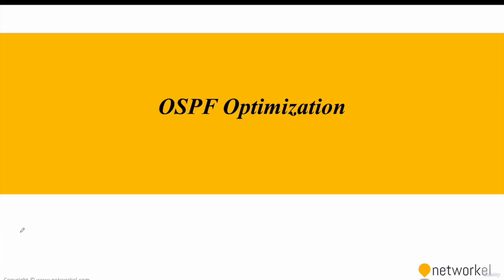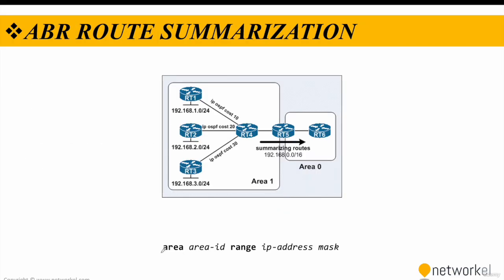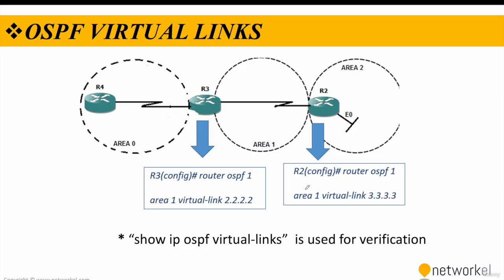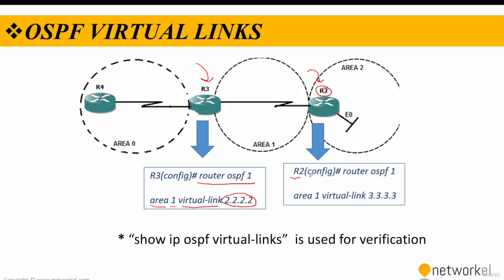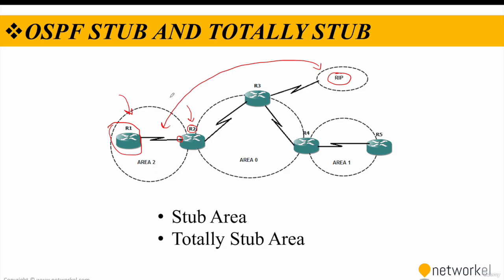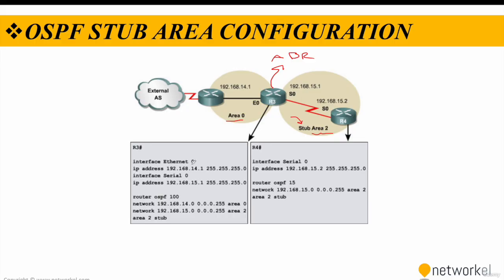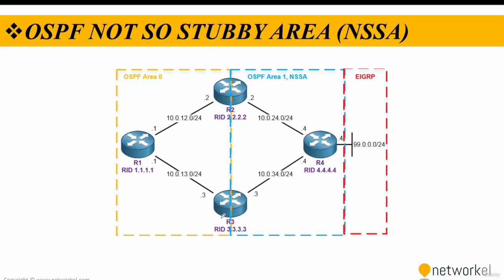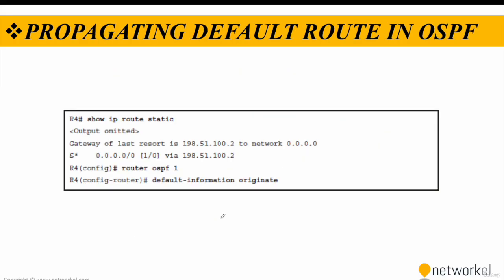13. OSPF Optimization.